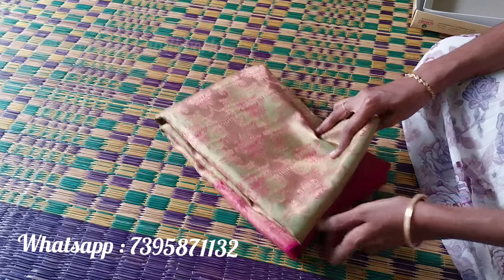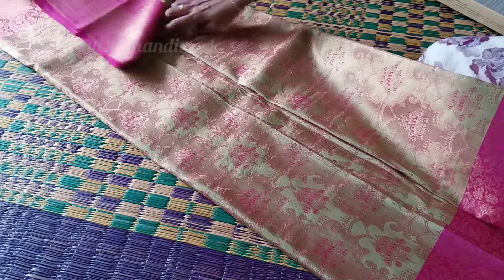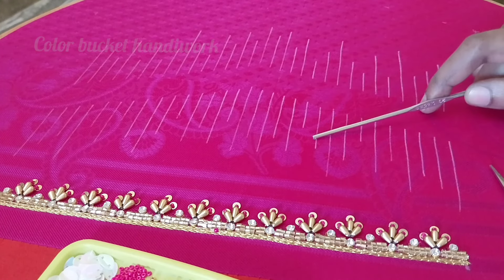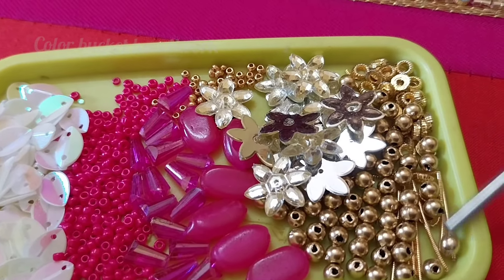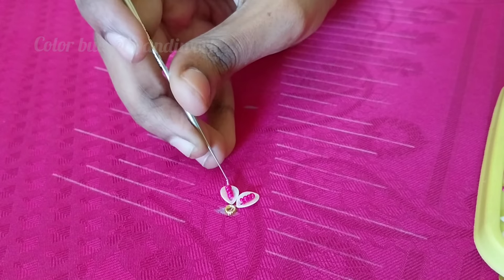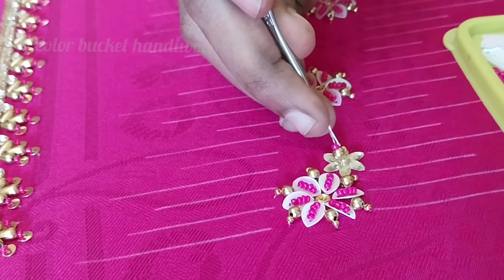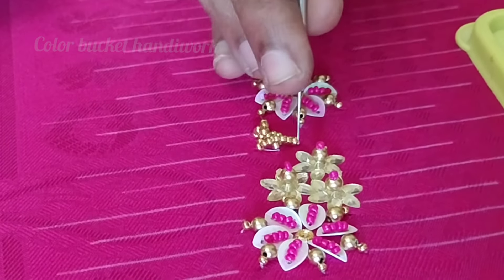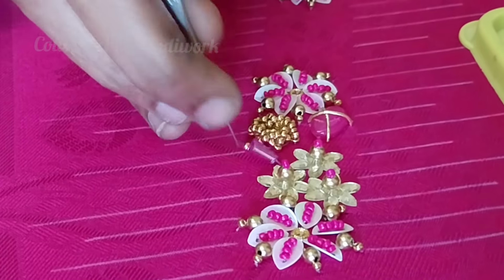Simple & elegant aari blouse design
Elegant bridal blouse design / trendy blouse design idea @colorbuckethandiwork5752
insta id : dijo_thangachi & color_bucket _handiwork